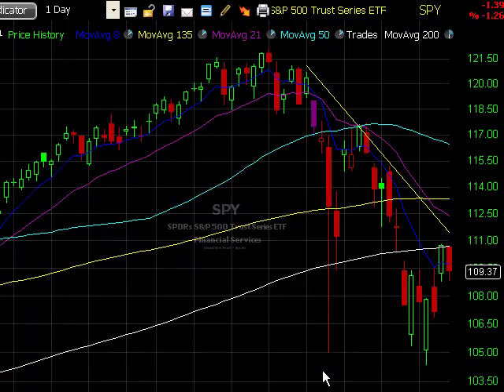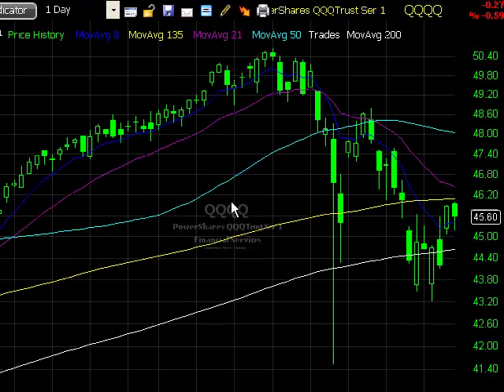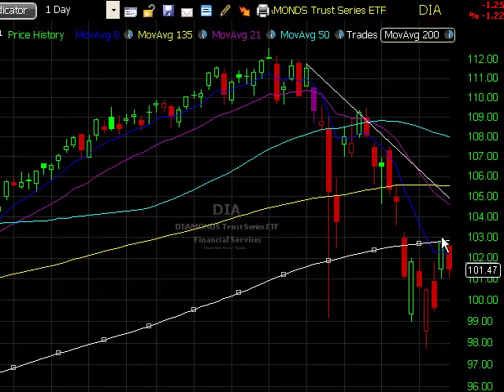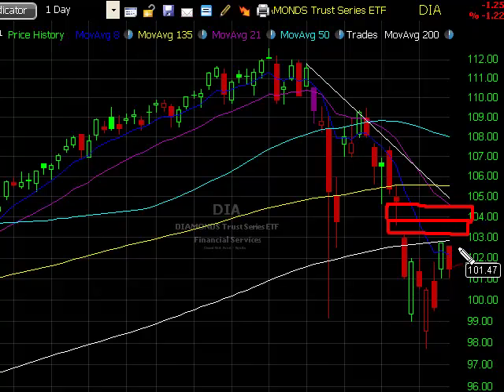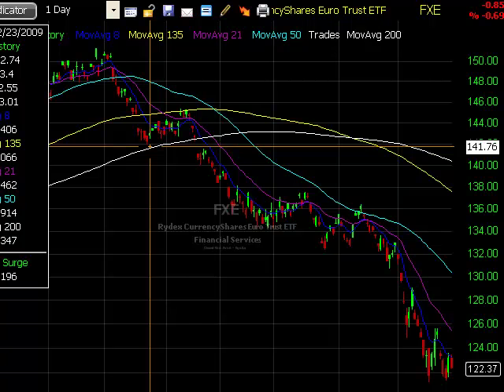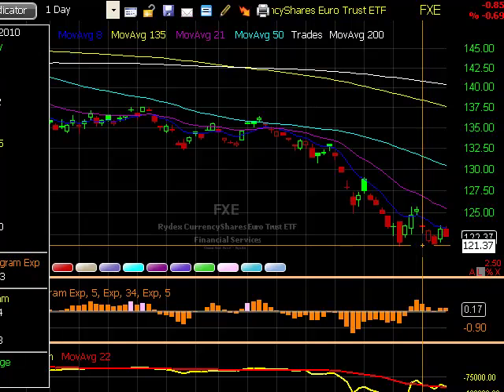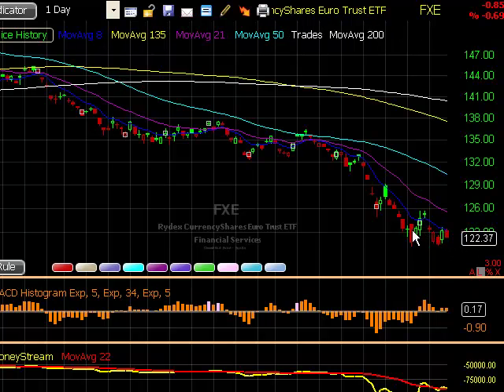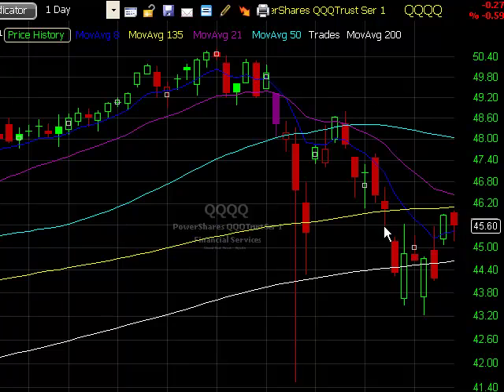Trading High Probability Weekend Video May 29 2010- Trade for a Living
Trading High Probability Weekend Video May 29 2010.  Daily Newsletters are sent with Market Overview Technical Patterns and Trade Ideas to help you learn how to trade for a living.
Showing that you can trade stocks and ETF's for a living. Selling the Rips and Buying the dips
Look for divergences while trading on Price, MACD, Stochastics, Money Strream and Volume.